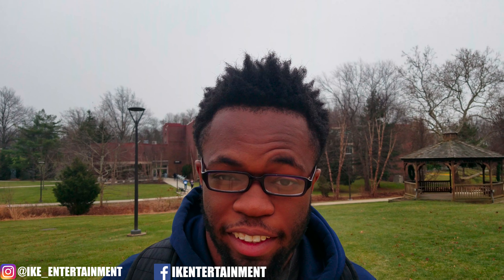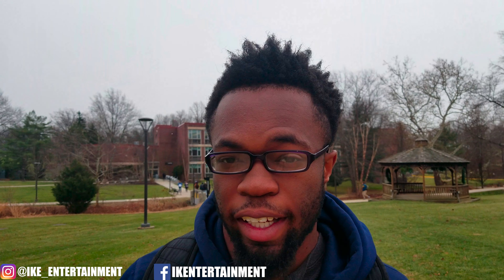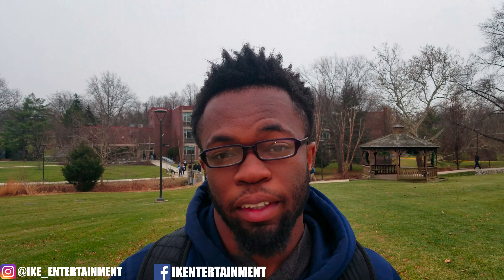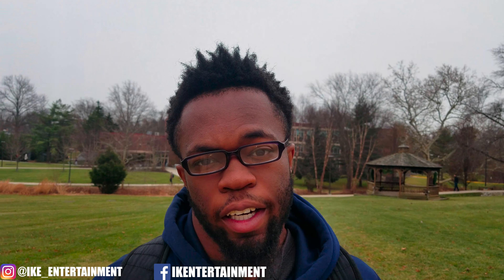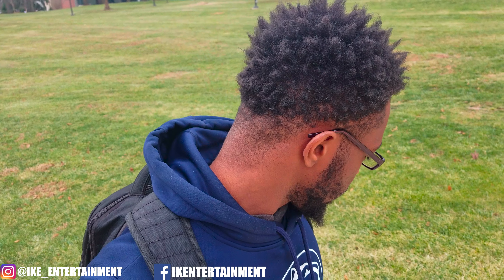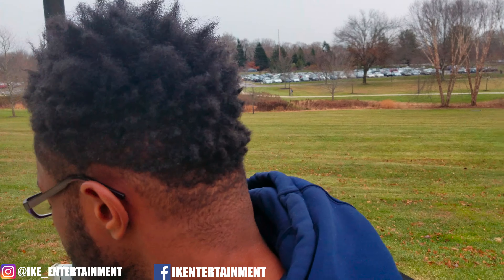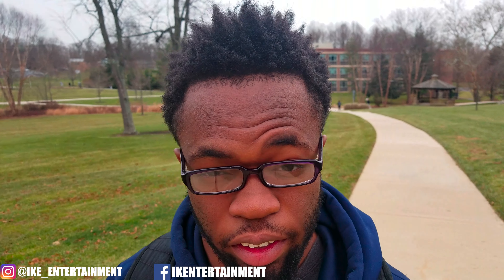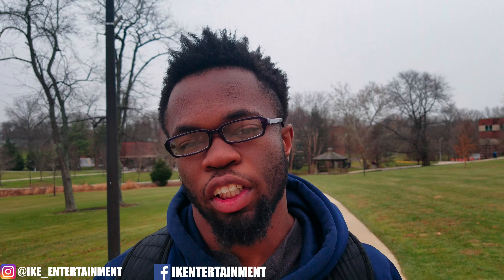Afro Journey Month 9 Progress Update | HOW TO GROW YOUR HAIR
Coming back at y'all with 9th month afro journey progress update ! I've been battling shrinkage and split ends(I just need a trim) for some weeks now, but I'm bouncing back.

▶️PRODUCTS MENTIONED IN THIS VIDEO:
►Shea Butter
►As I Am Double Butter Rich Daily Moisturizer
►Shea Moisture Coconut Hibiscus Hold & Shine Daily Moisture Mist

▶️I CUT MY COUSINS HAIR OFF!
ttps://youtu.be/z7bcLxHHigQ